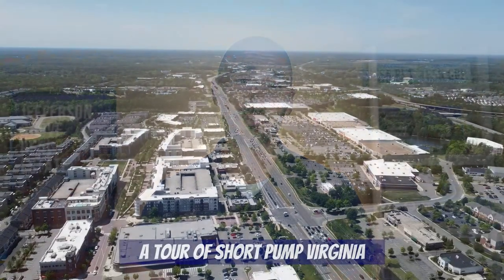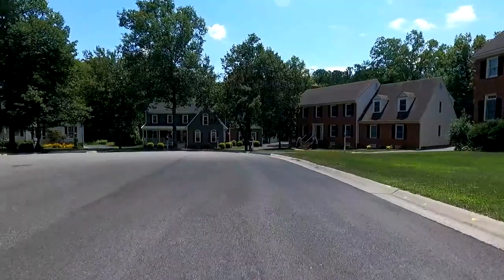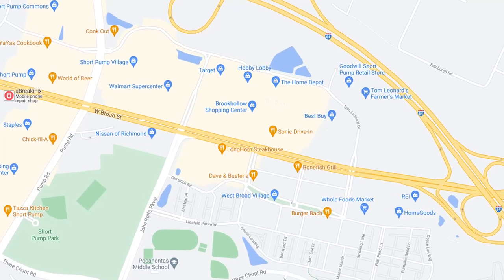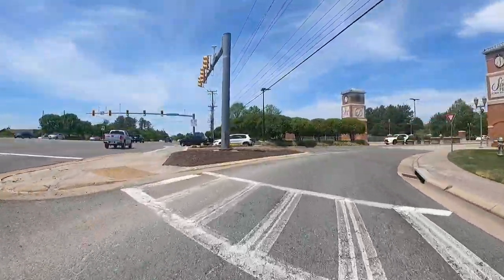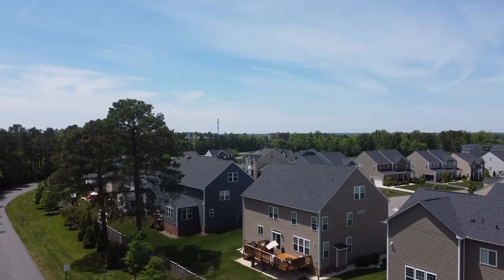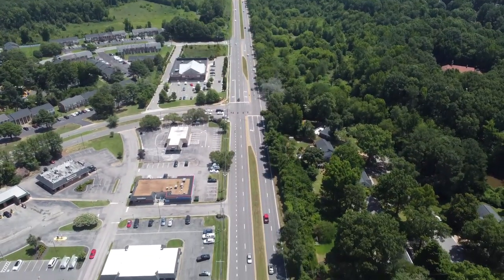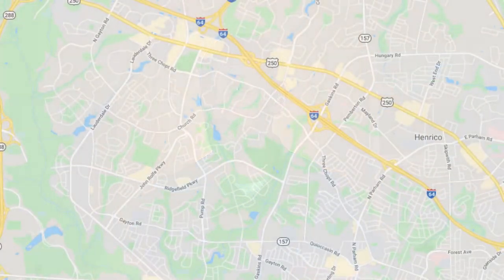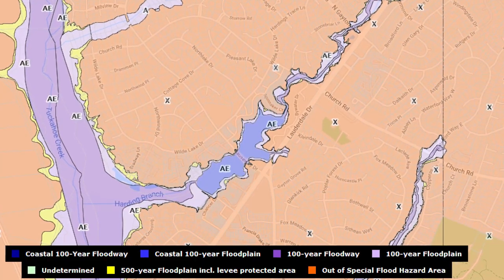A Tour Of Short Pump VA | Where To Live In Richmond Virginia | Exploring Short Pump VA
If you are considering living in Richmond Virginia but unsure where you want to live, this is the channel for you!  In this video I give you a tour of Short Pump VA. You will get to learn everything you need to know about the Short Pump area before you move here! We think that Short Pump is one of the best places to live in Richmond VA. Here is why: anything and everything you could ever need is super convenient to you when you live in Short Pump.

We have road footage, aerial video, and maps all about where all the best commercial hubs are in Short Pump. We give you a tour while driving down West Broad Street and we break it down intersection by intersection. All the way from West Broad Village, to the Short Pump Towncenter (ie Short Pump Mall), all the way to the 288 exit off Broad Street.

But there is so much more to Short Pump than just what is located on W. Broad St. We show you the smaller shopping centers that you might frequent if you live in the surrounding neighborhoods. Seriously Short Pump has it all and this video should help you get a feel for the lay of the land. We think that Short Pump is one of the best suburbs of Richmond Virginia, what do you think?

11535 Nuckols Rd Suite E